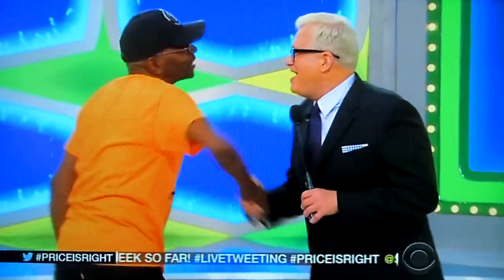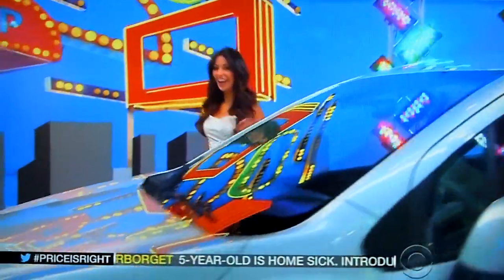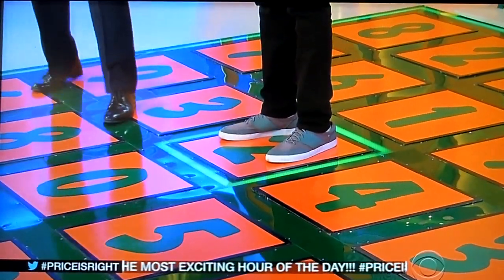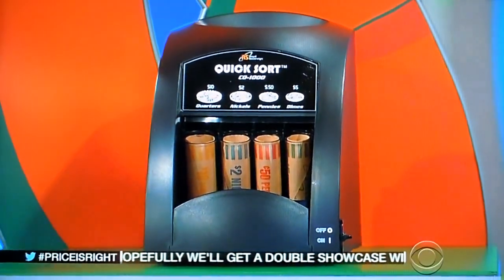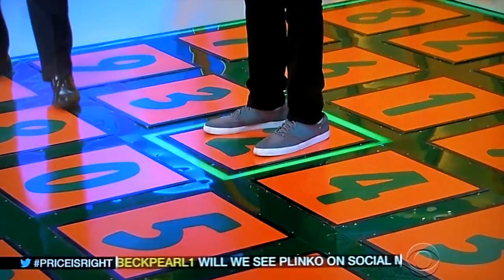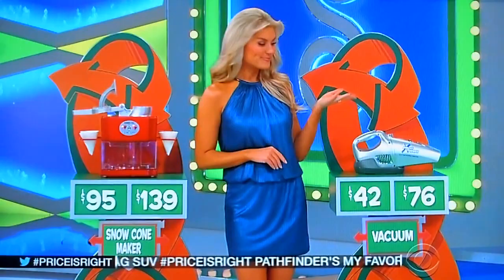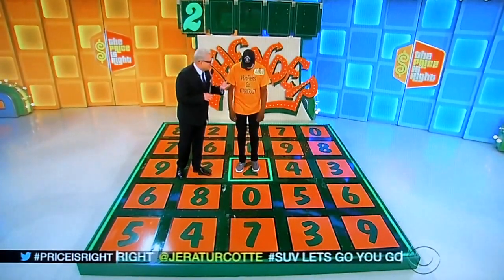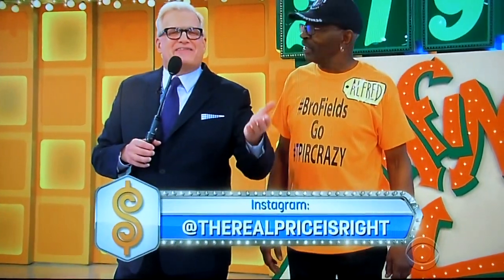The Price is Right - Pathfinder - 1/28/2016